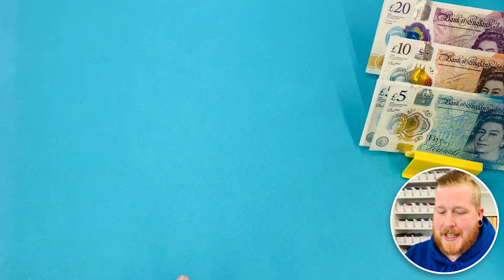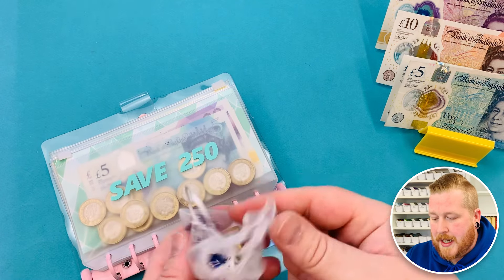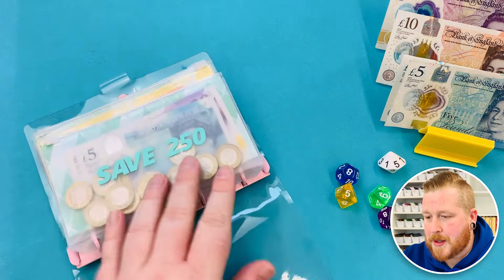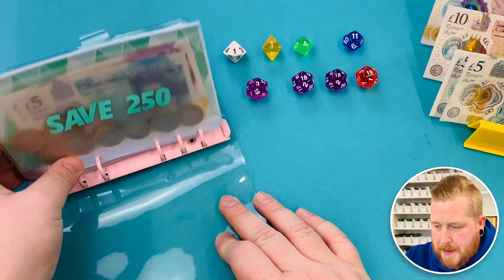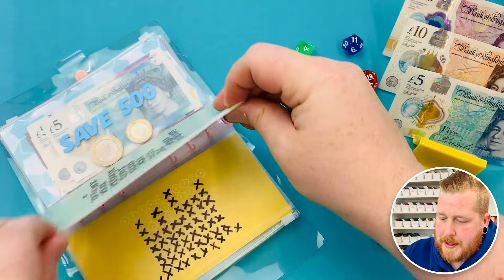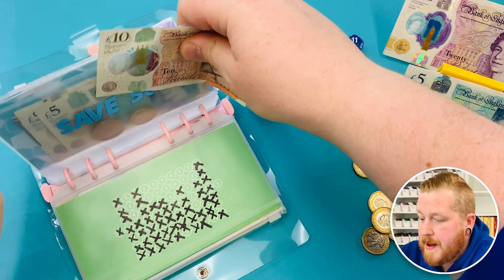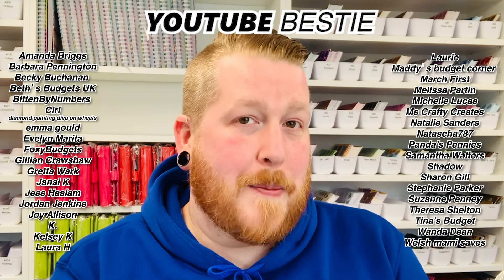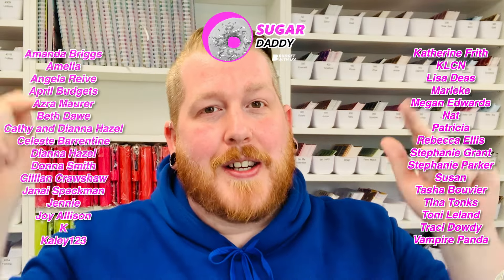Cash Stuffing my Savings Challenges!